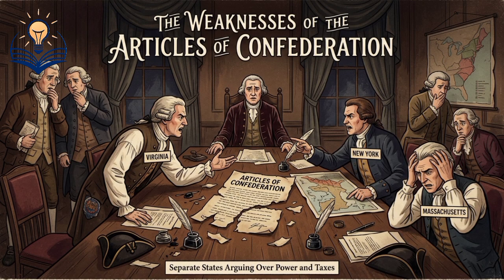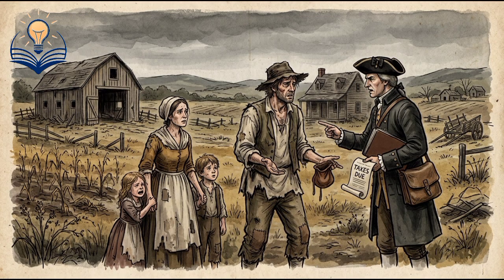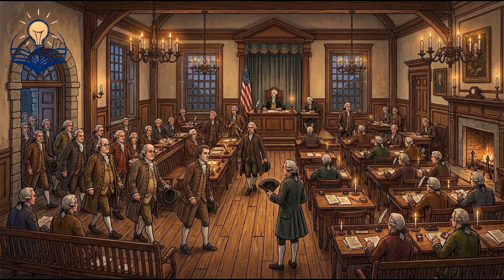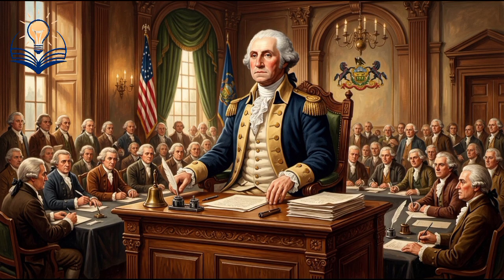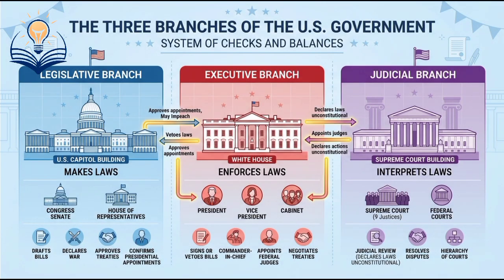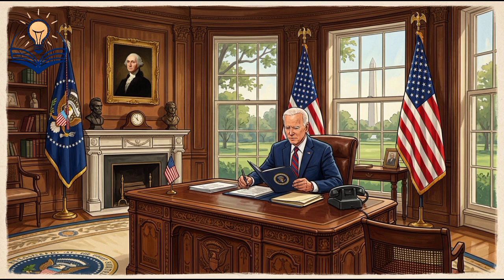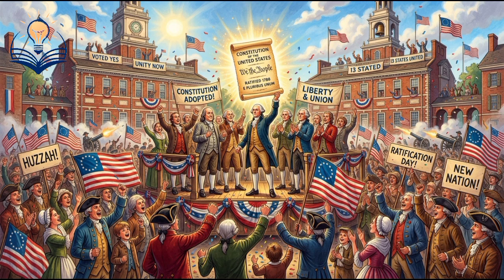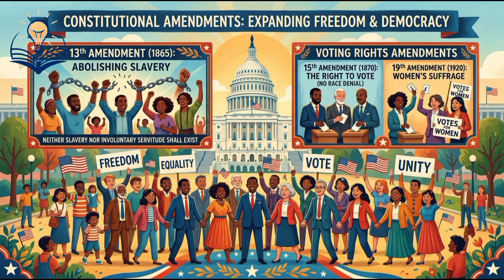The History of the United States Constitution | How America’s Most Important Document Was Created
Learn the complete history of the United States Constitution — from the Constitutional Convention of 1787
to the Bill of Rights and the structure of American government.

In this documentary-style video, we explore how America created one of the most influential political
documents in world history.

Topics Covered:
Articles of Confederation
Constitutional Convention
James Madison
Bill of Rights
Separation of Powers
Federalism
Checks and Balances

United States Constitution American History History Documentary US Government Bill of Rights James
Madison George Washington Constitutional Convention Federalism Checks and Balances